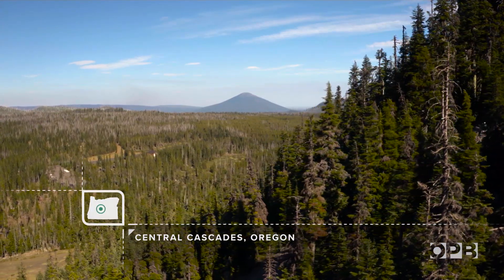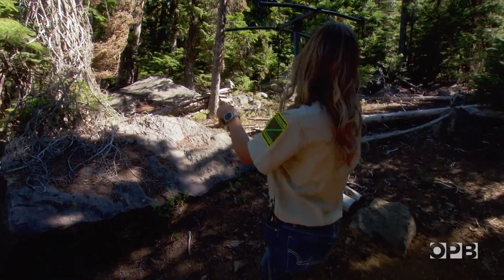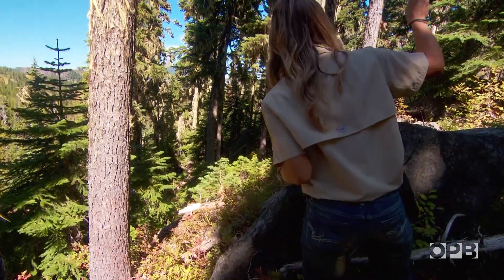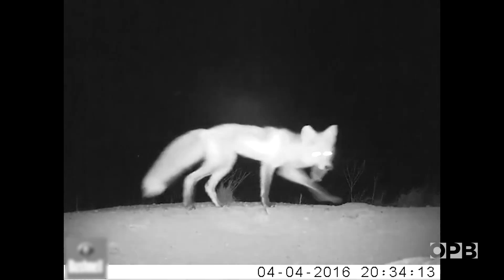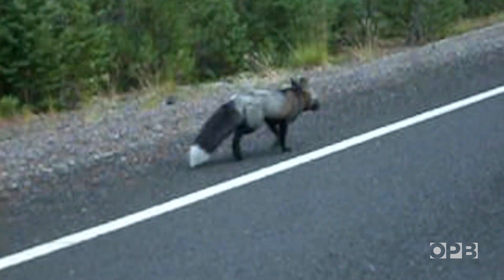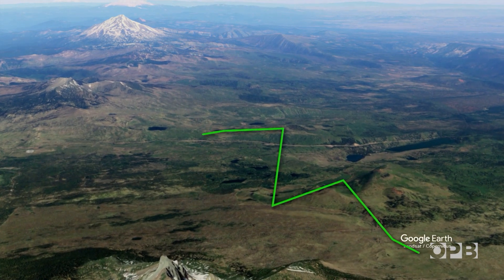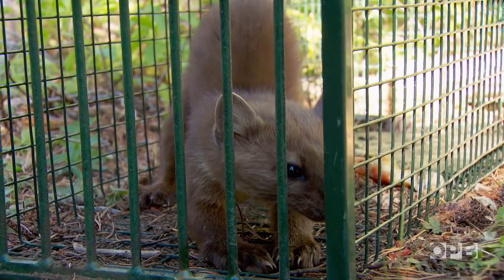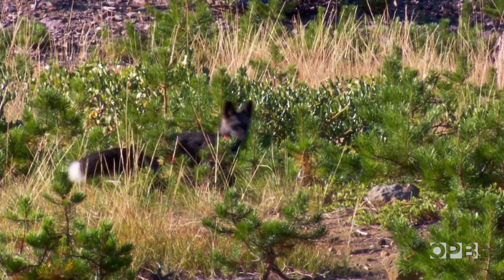The search for the Sierra Nevada red fox | Oregon Field Guide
At first glance, it’s just a fox. But the Sierra Nevada red fox—one of the rarest mammals in North America—has proven elusive even to the best researchers.

Join wildlife biologist Jamie Bowles as she attempts to track down a previously-collared fox using wildlife radio telemetry.